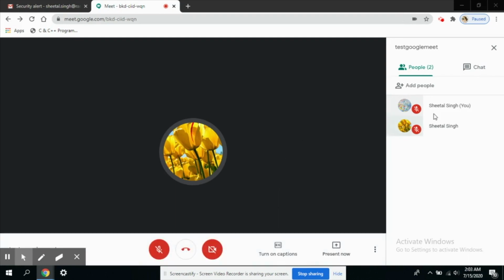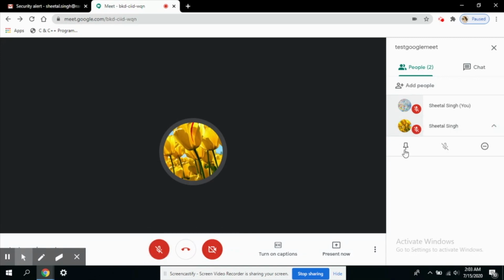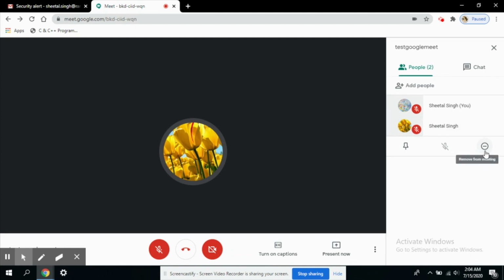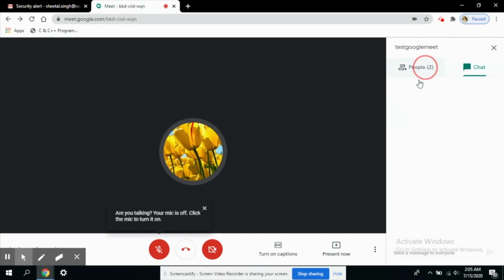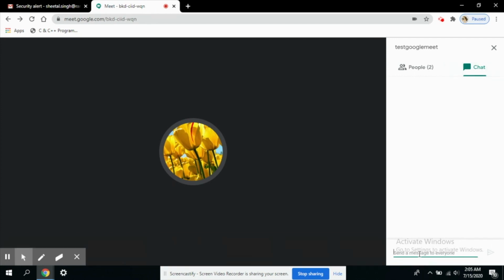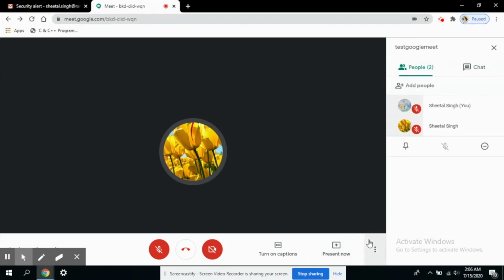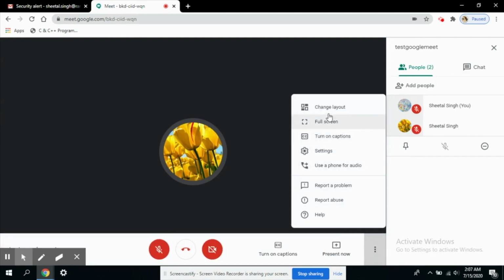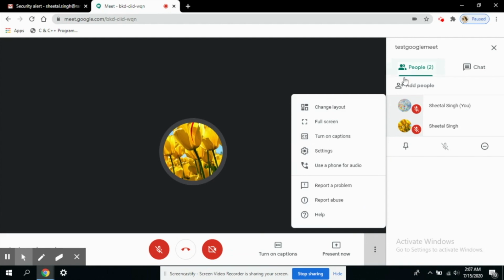Google Meet 4